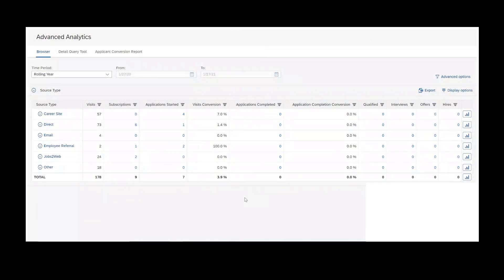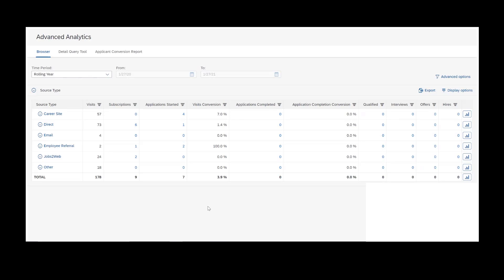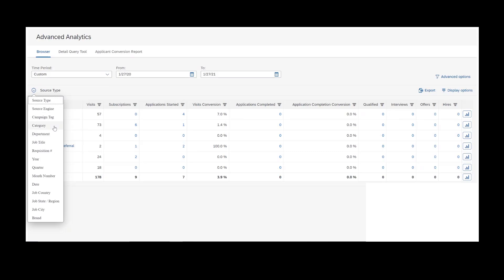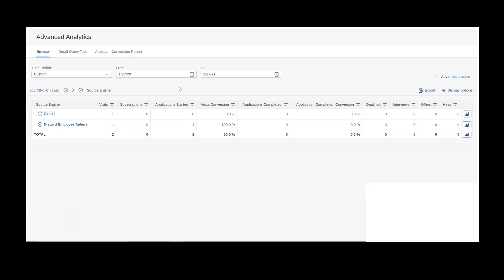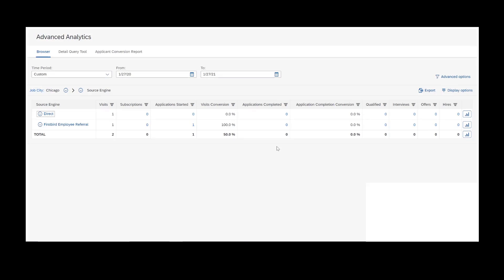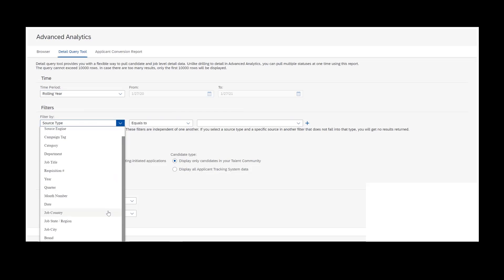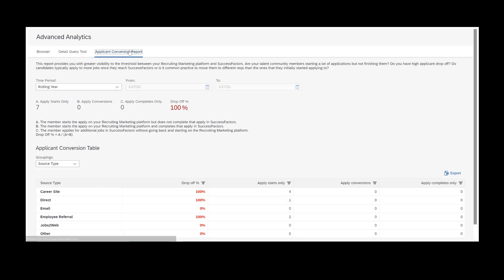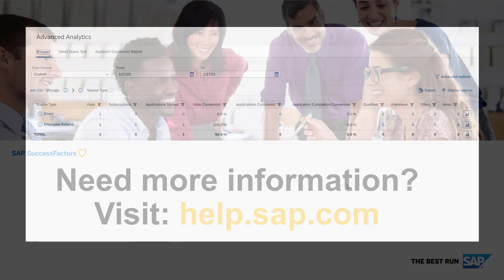SAP SF REPORTING ADVANCE ANALYTICS End User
"Explore the advanced reporting and analytics capabilities of SAP SuccessFactors. Learn how HR professionals can leverage these tools to gain valuable insights and drive strategic decisions."

SAP SuccessFactors SuccessFactors reporting tools
Reporting and Analytics
HR data analysis
HR metrics
Workforce analytics
Employee data reporting
SAP HR dashboards
HR reporting tools
HR analytics software
HR solutions
Using these keywords and tags can help improve the search ability and reach of your YouTube videos, attracting viewers interested in SAP SuccessFactors Reporting and Analytics.